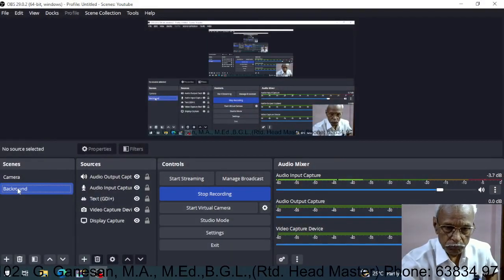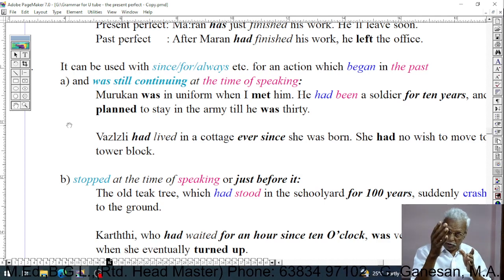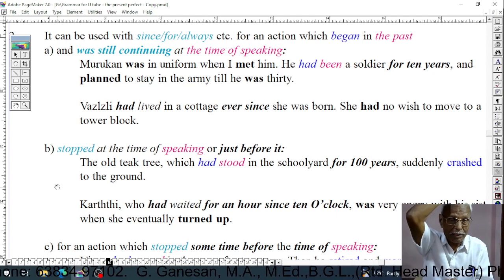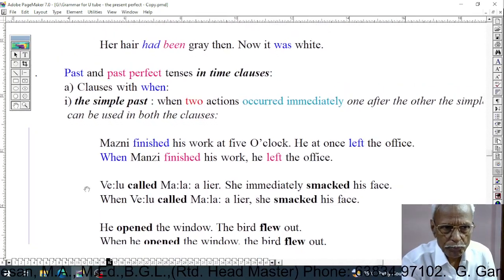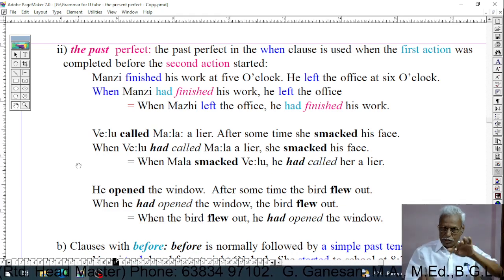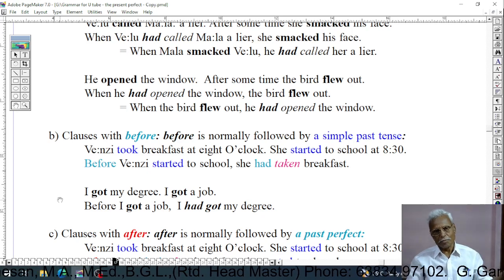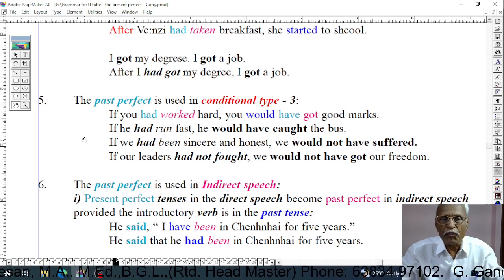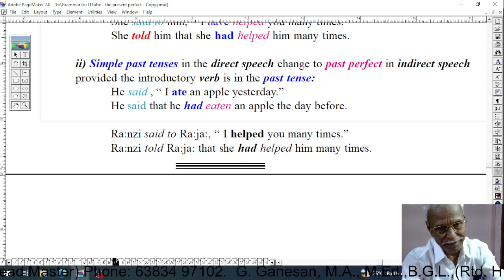Six Main Uses of Past Perfect Tense in English - Video - 108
Six Uses of past perfect tense in English